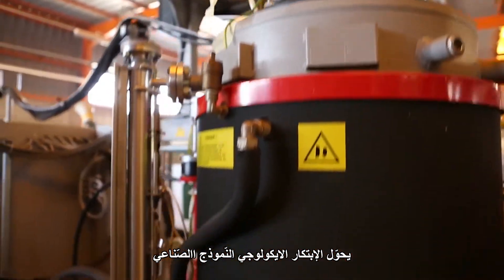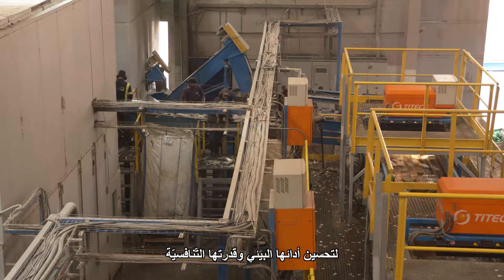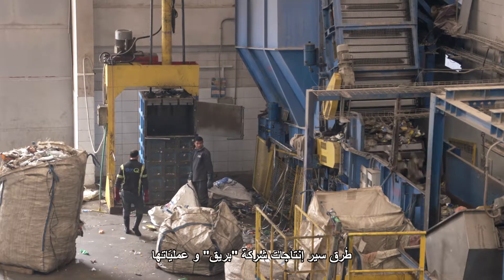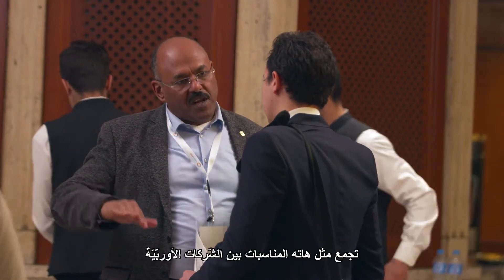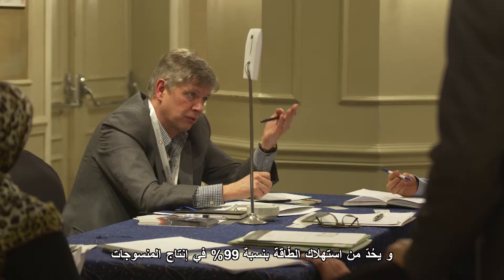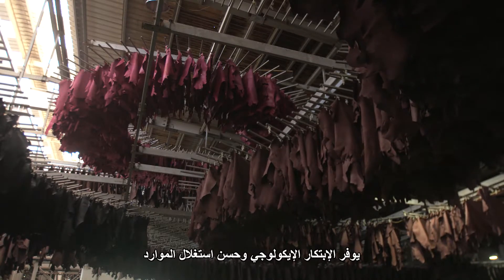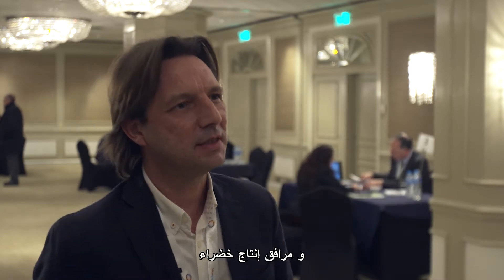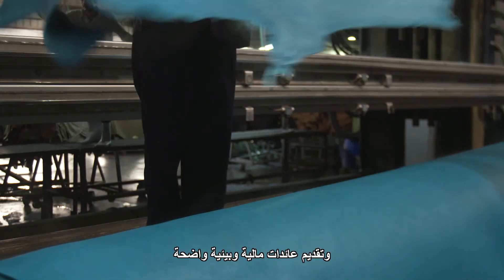Improving productivity in Egypt with EU funded eco-innovative solutions (Ar. subtitles)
Through the EU funded SwitchMed programme, UNIDO supports industries in Egypt to improve their productivity while at the same time save valuable resources and costs. Market ready eco-innovative business solutions, can help businesses accelerate innovative business solutions that do both increase productivity while also reduce resource consumption. Thus, eco-innovations are key or successful business operations, both in advanced and emerging economies, to employment generation and enhanced efficiency.